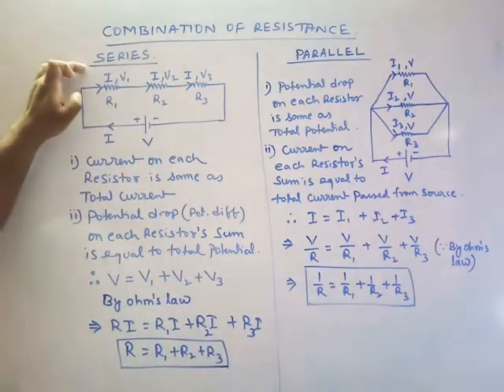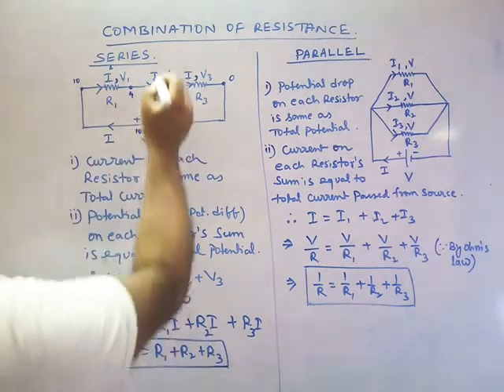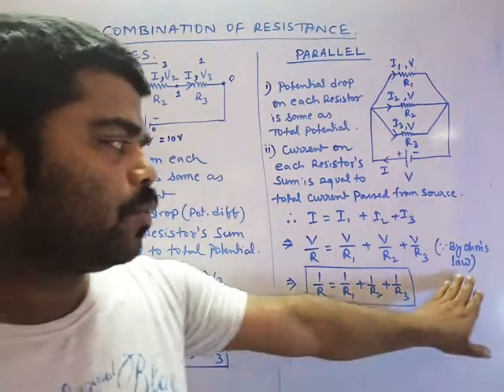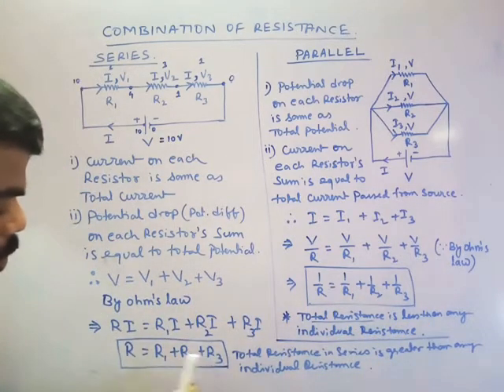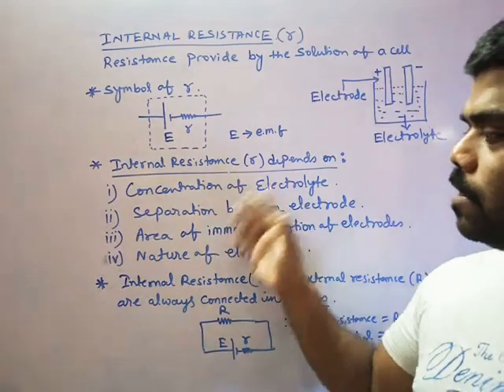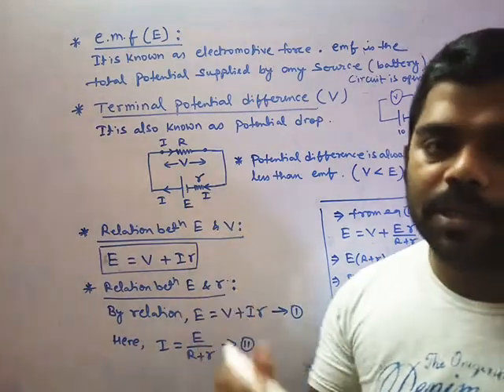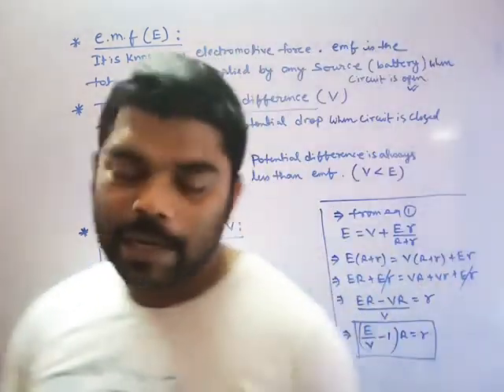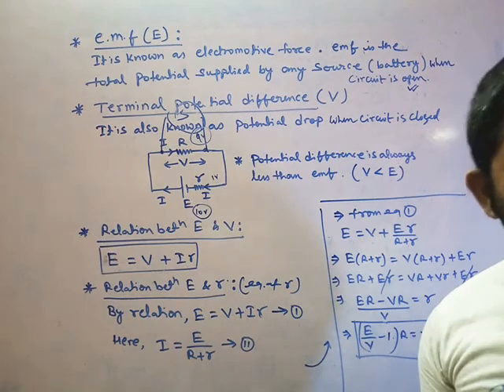Combination of resistance & internal resistance, class xii, period 28